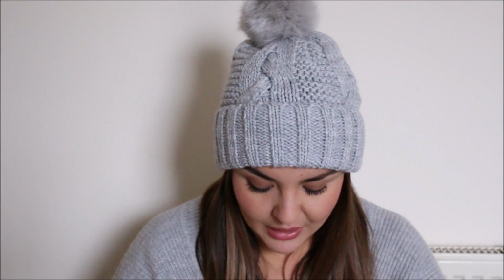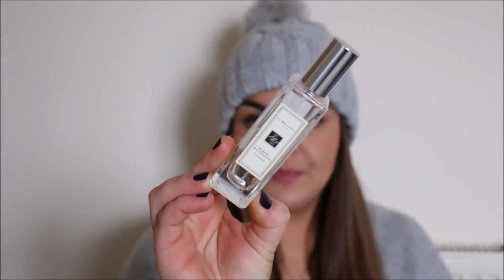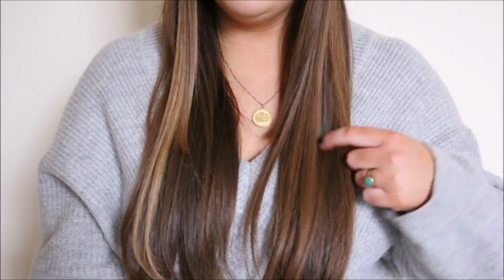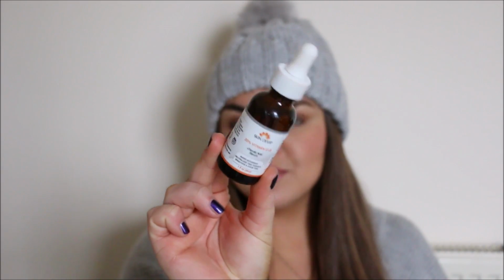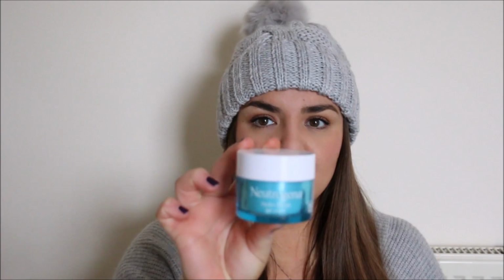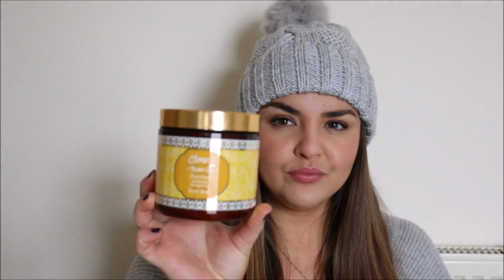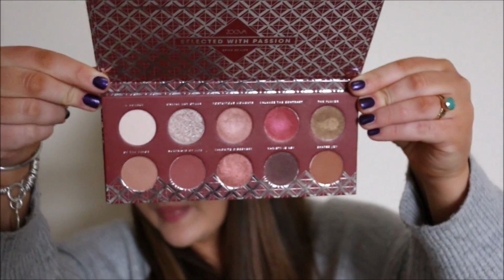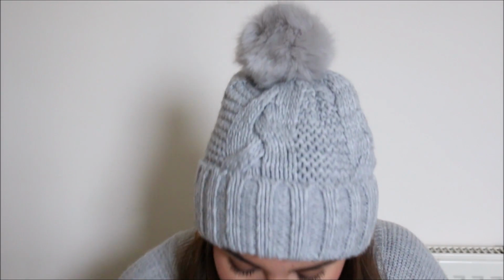January Favourites 2019!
***DON'T FORGET TO SELECT 1080P TO WATCH IN THE BEST QUALITY!!! ***

Will list products asap guys!